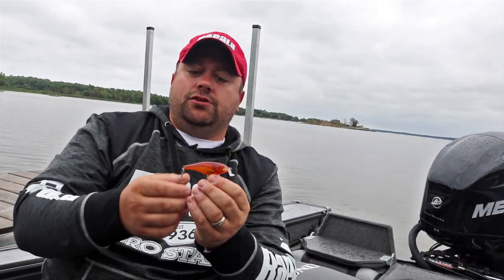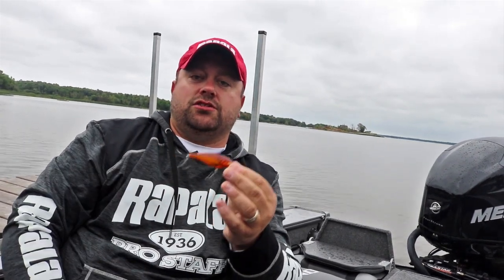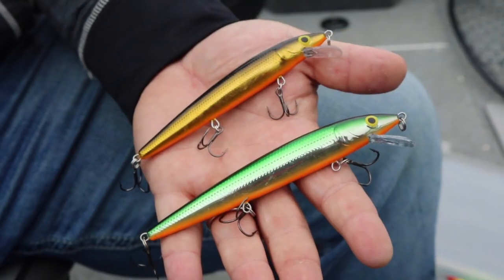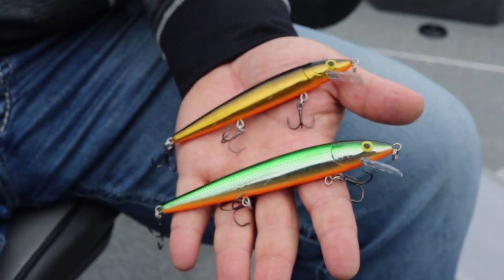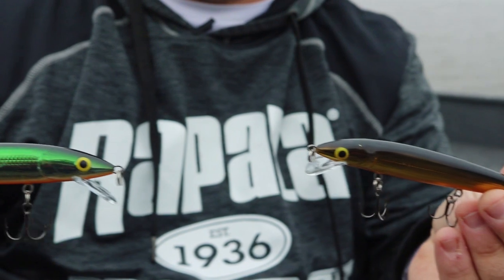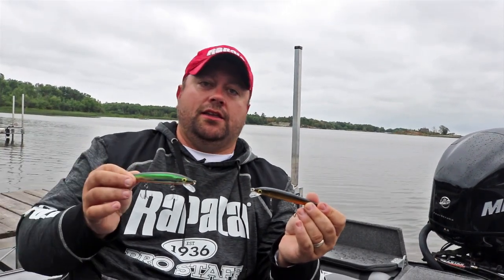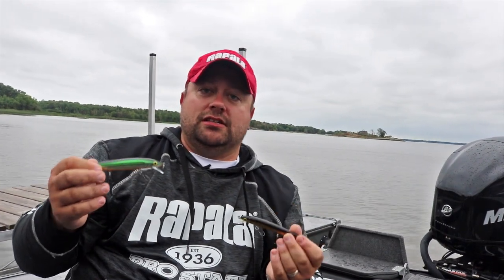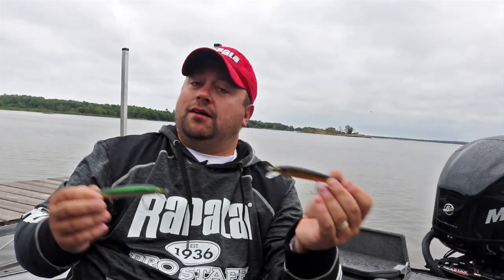Night trolling for fall walleyes: Crankbait selection tips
Full moon! Time to bundle up and grab those trolling rods — this weekend’s night-bite should be one of the best of the year!! Here's Joel Nelson's go-to cranks for night trolling walleyes from now on into November.